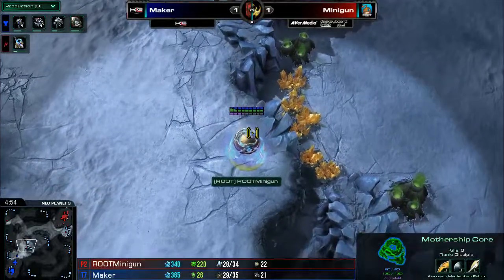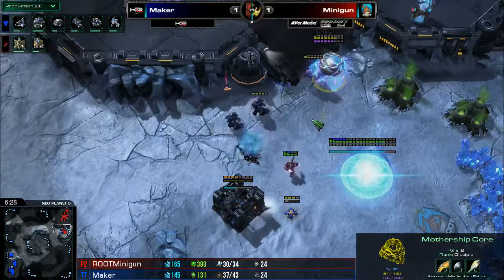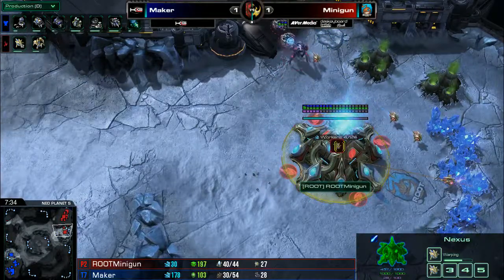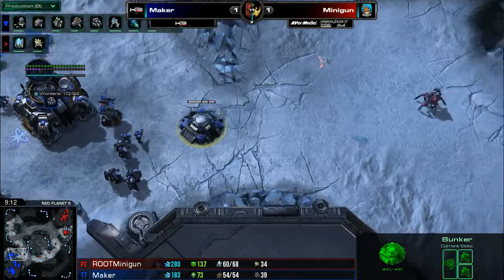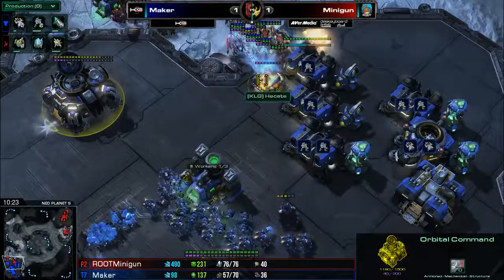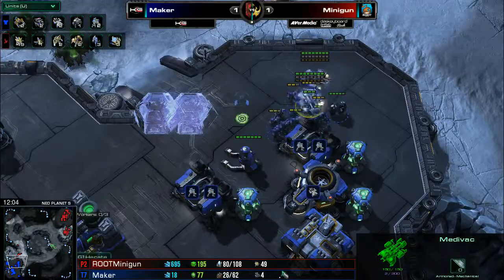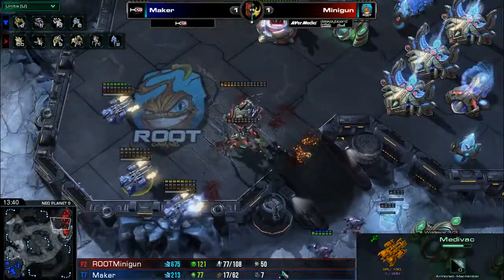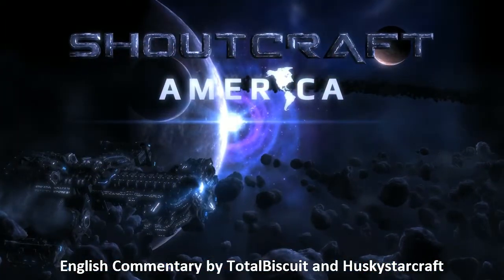Totalbiscuit: SHOUTcraft America - Group A - 5th May 2pm EDT - Part 7 of 7